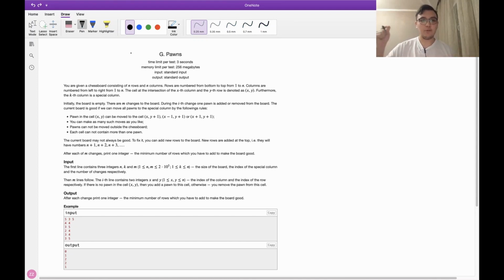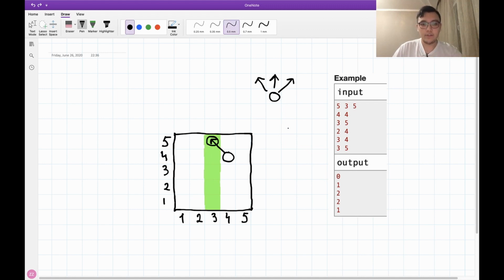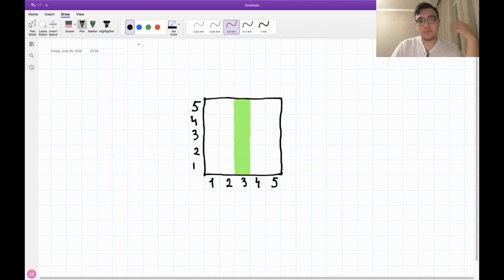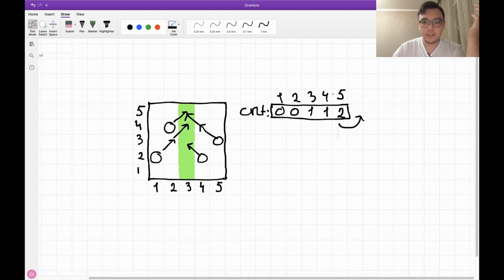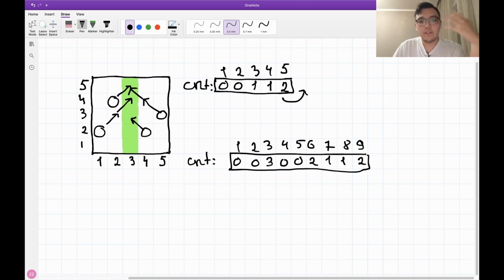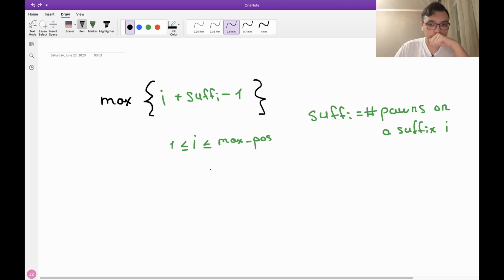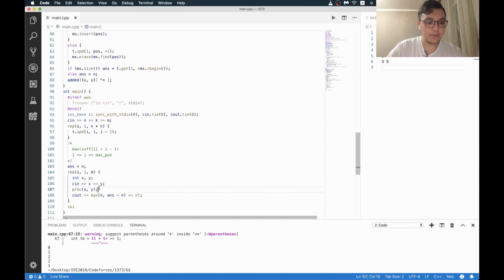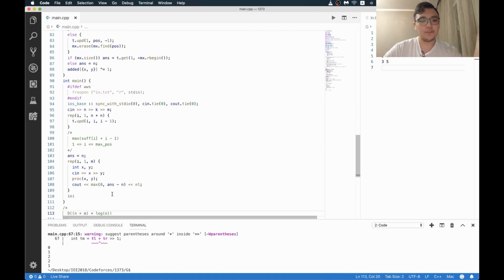G - Pawns Solution | Educational Codeforces Round 90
0:00 - Problem statement
1:40 - Explaining example
4:30 - Naive solution
10:10 - Simplified version of problem
11:23 - Final solution
13:26 - Showing code